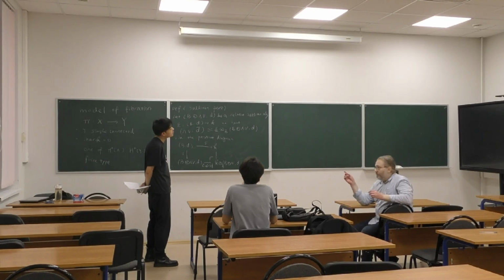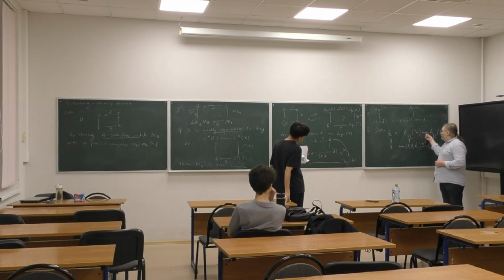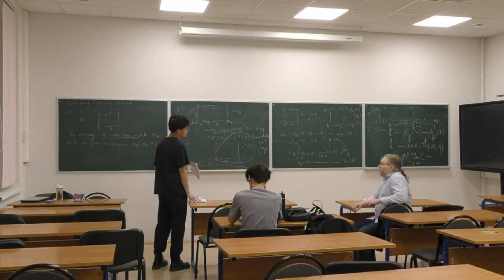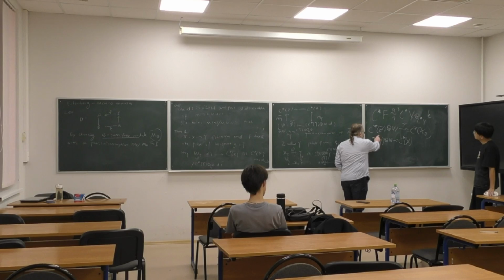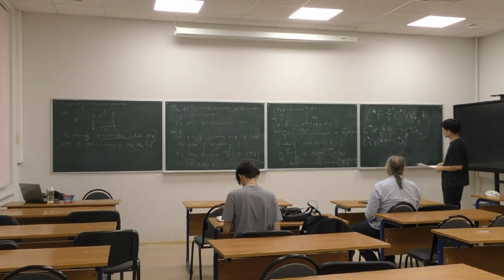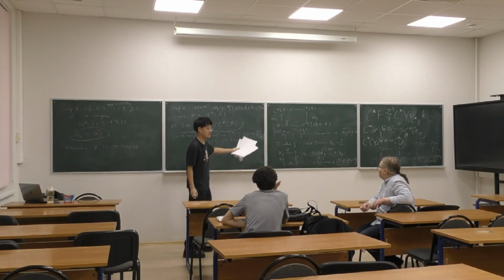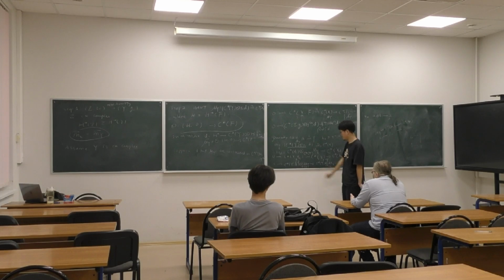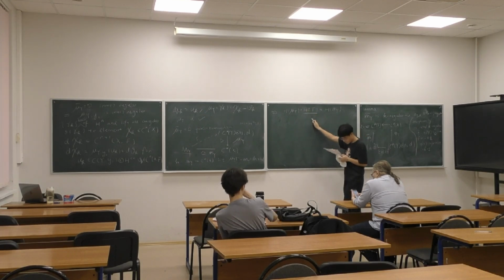запись от 25.12.24